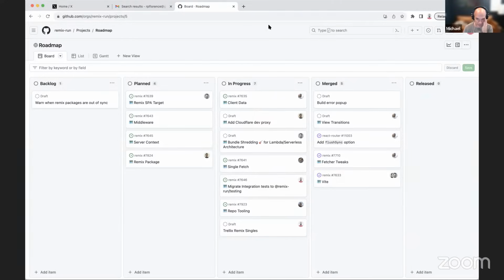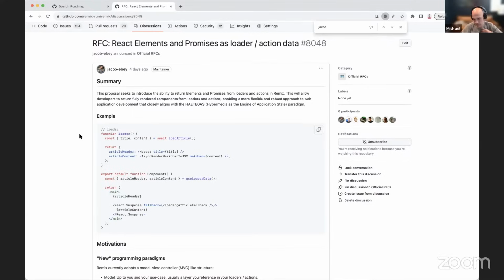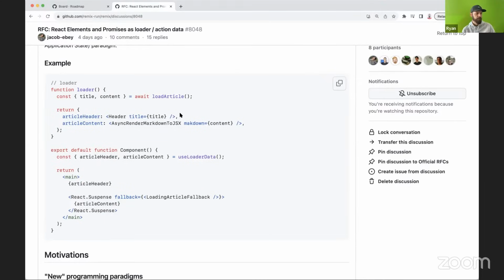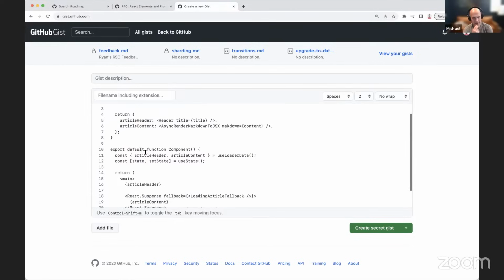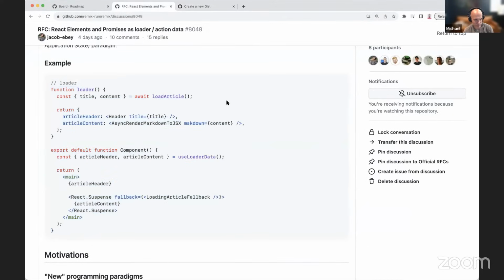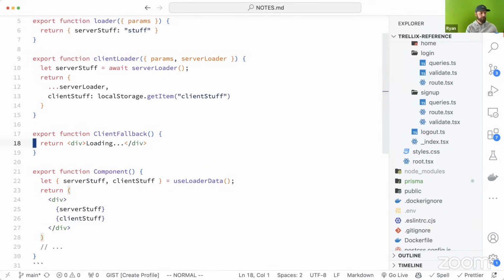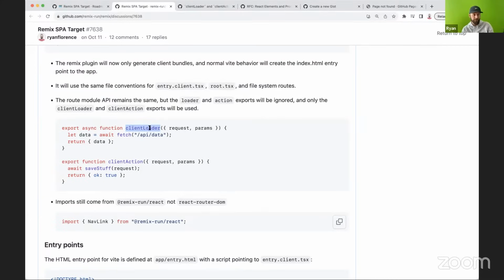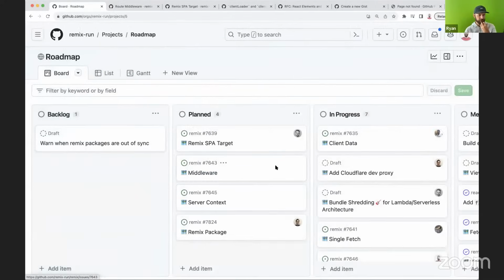Roadmap Planning #7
00:00 - Introduction and recap
01:27 - Bundle Shredding 🎸 for Lambda/Serverless Architecture
06:55 - RFC: React Elements and Promises as loader / action data
39:40 - Client Data
47:53 - Remix SPA Target
54:53 - Vite update (Q&A)
57:17 - unstable_parseMultipartFormData (Q&A)
1:00:15 - Middleware (Q&A)